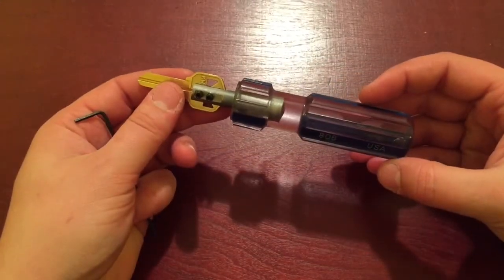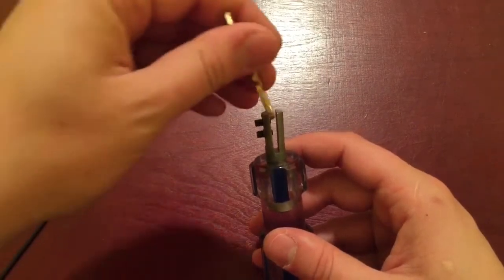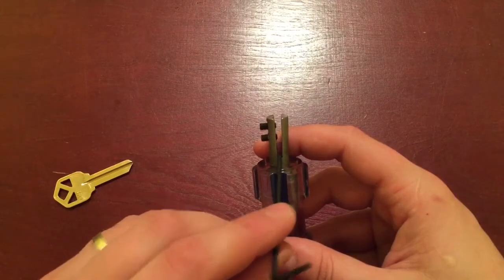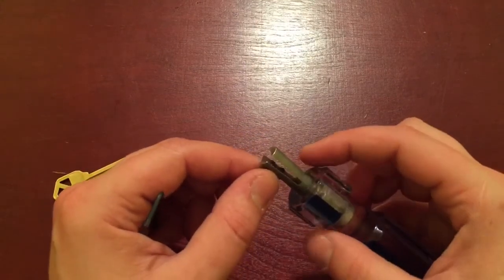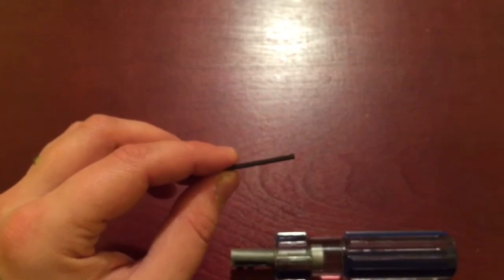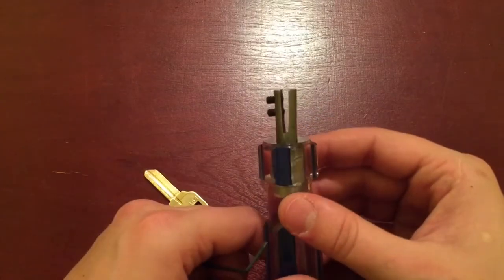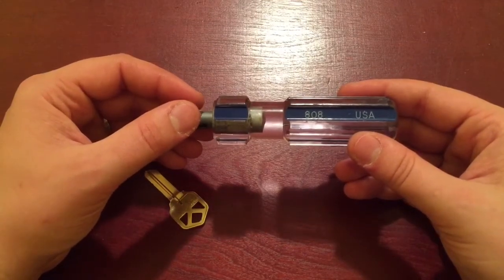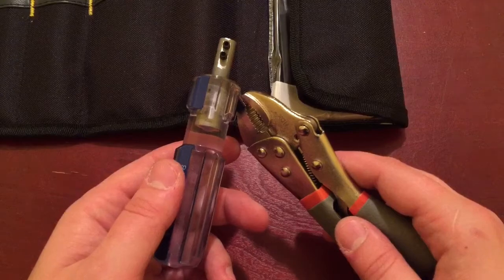Impressioning Key Handle/Grip for FREE!!!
Commercial key blank handles/grips for impressioning offered on the market today range from $50-$130 which is very pricey and If you don't know if impressioning is for you or if you will be good at it, you do not need to spend the money buying a commercial product. You can simply make one yourself for FREE (or $1 if you do not have the set screws).

IMPORTANT: When pick what "material" to use for your handle, make sure you get something as WIDE as possible so it will have the most possible surface area to grip the bow of the blank. The wider the gripping part the stronger the hold and less ware on the tool.

Here is the list of tools need for this project:
1. Screw driver
2. Hacksaw
3. Bench Vise or Table Vise
4. Needle files or Dremel w. Cut of Wheel
5. Drill bit 9/24 and Tap 8-32 (8 is the size and 32 is threads per inch)
6. Set screws 8-32 or 4mm (Any length over 4mm long).